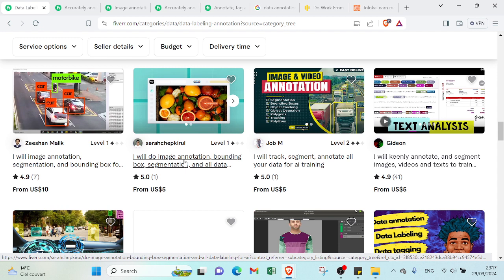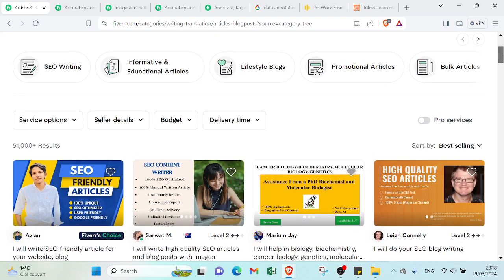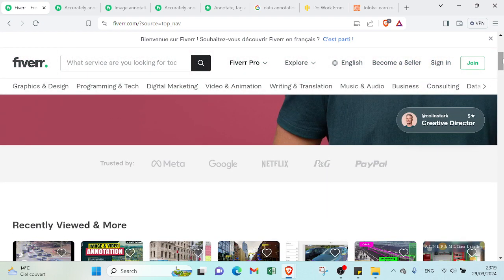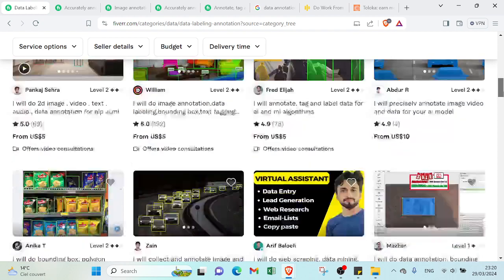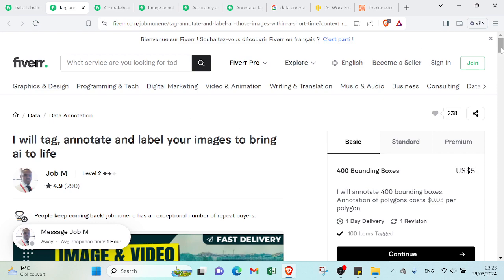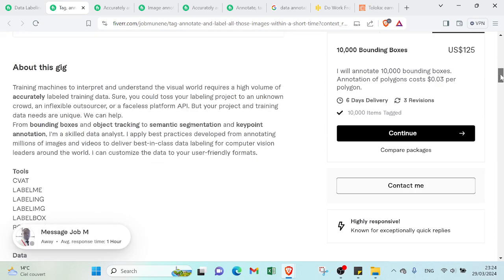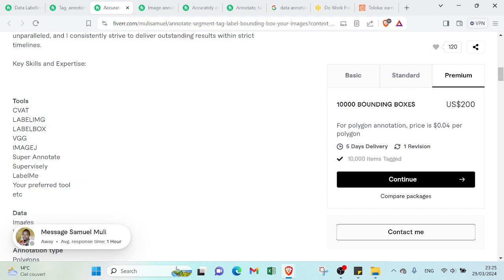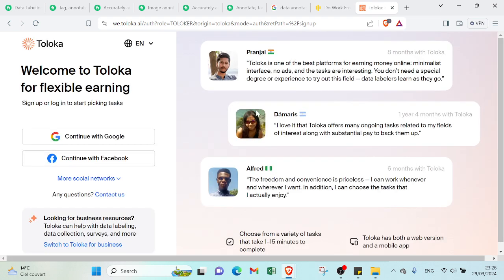How to Make Money with Data Annotation Services on Fiverr - Comprehensive Tutorial! 2024